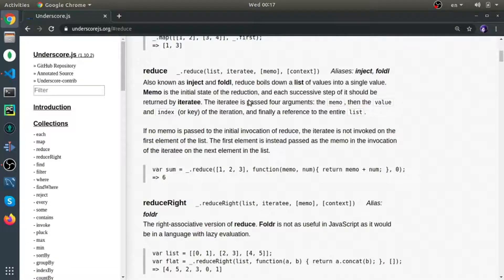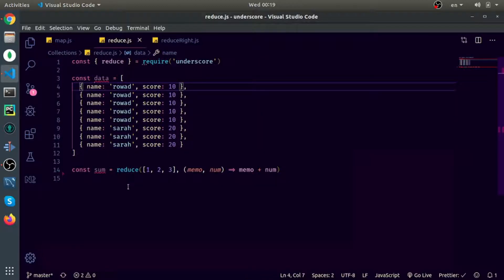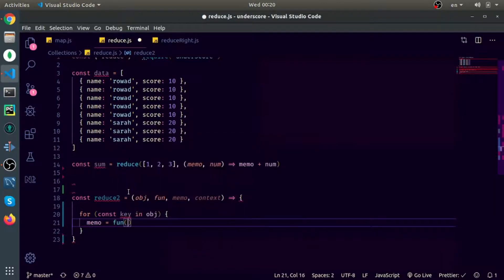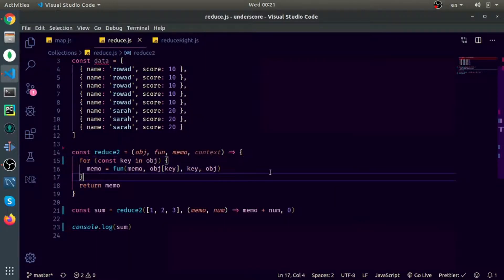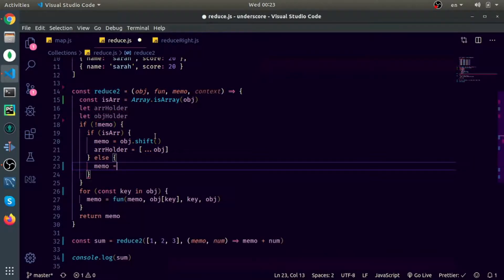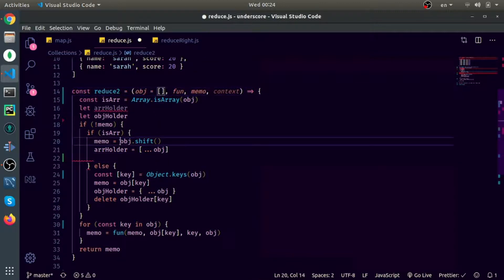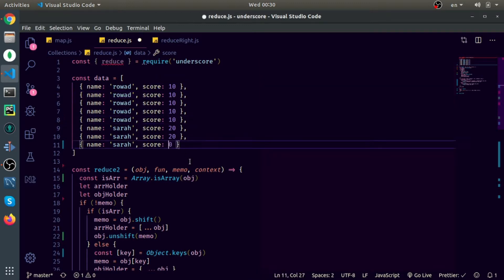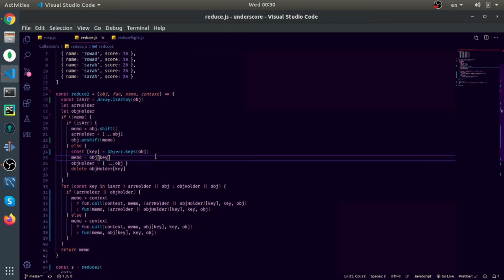Implementing _.reduce from underscore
I'm trying to recreate a punch of underscore's functions as a way to educate myself about JavaScript.